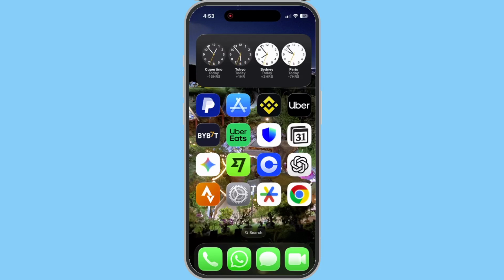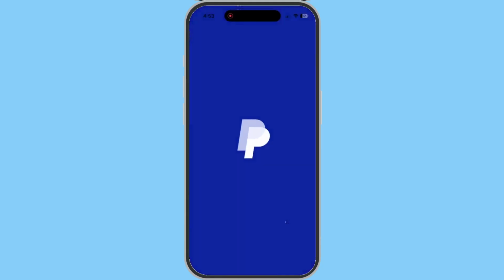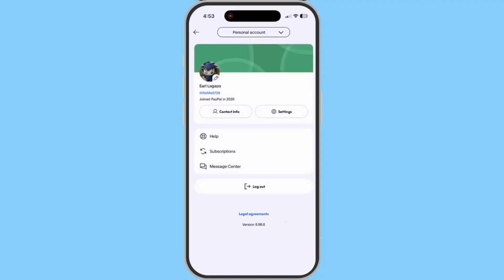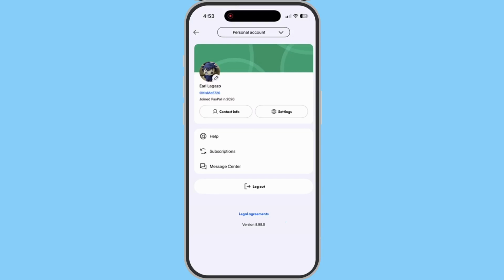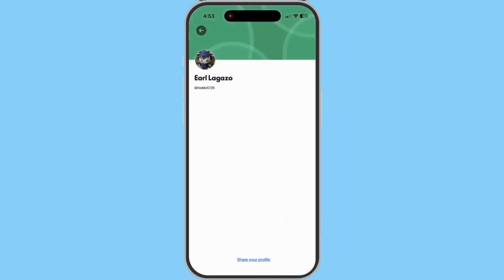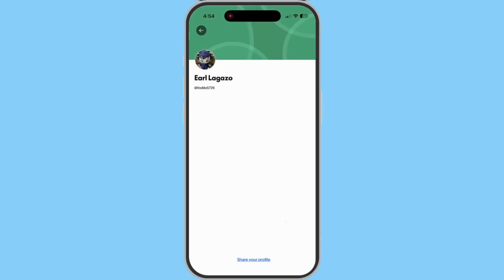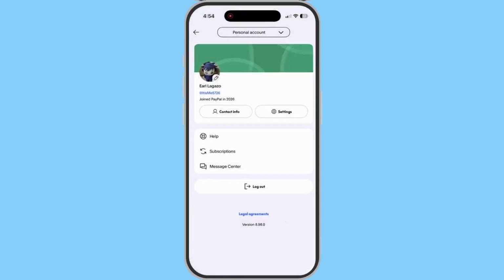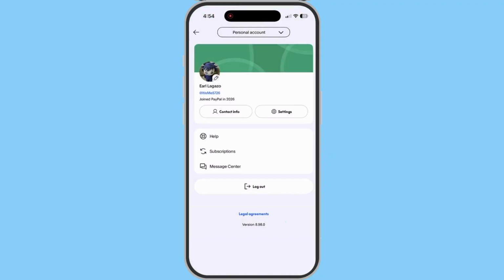How To Check PayPal Username Using PayPal (Full Guide)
Whether you are using the mobile app or a desktop browser, we cover the necessary steps to locate your unique identifier so you can share it with others to receive payments.

Key points covered in this video:
• Navigating to the personal information tab
• How to share your link with others safely

Following these steps ensures you always have the right information ready for your transactions.